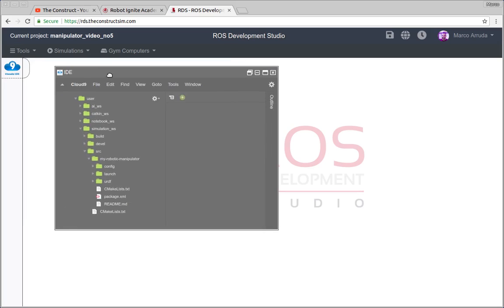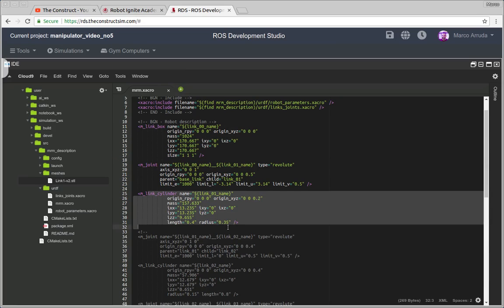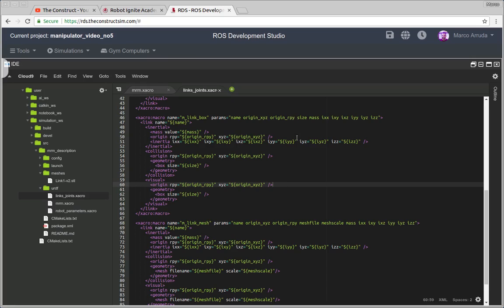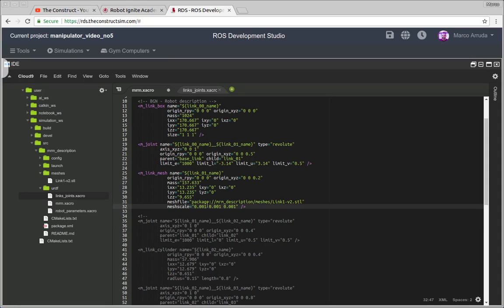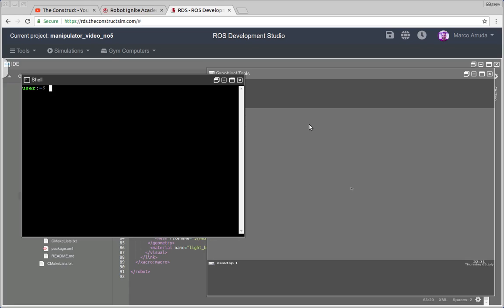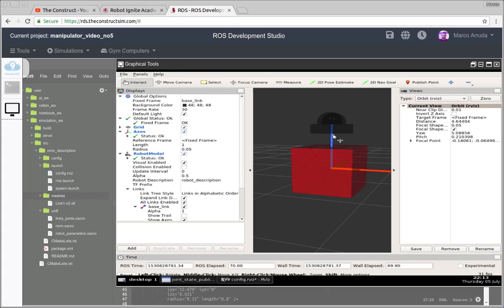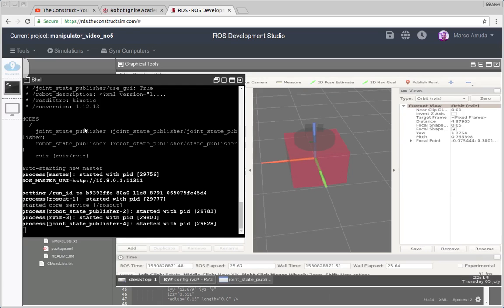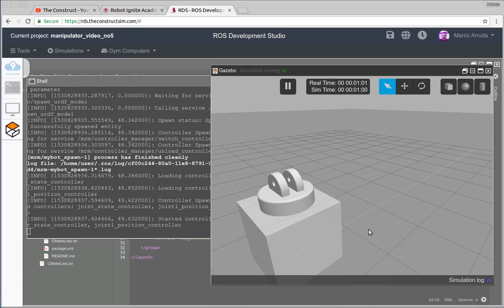[ROS Projects] - My Robotic Manipulator #6 - STL Mesh file for URDF Link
In this video we are going to set a .STL mesh file to one of the links of our robot using its URDF code. From the URDF model used in the previous videos, we are going to define a new XML MACRO to use mesh files for a given link. Up to the end of the video, we will be able to see the mesh in RViz and Gazebo simulator.